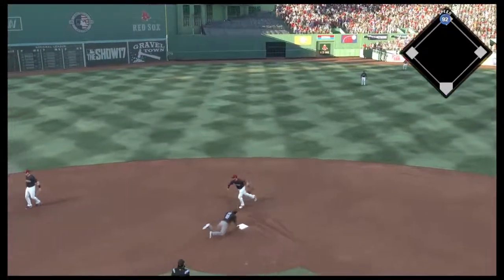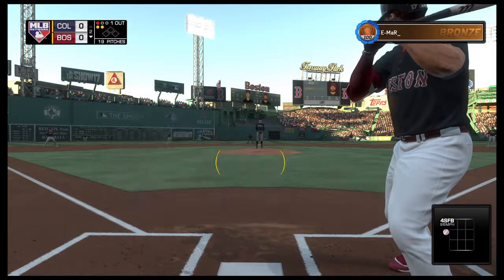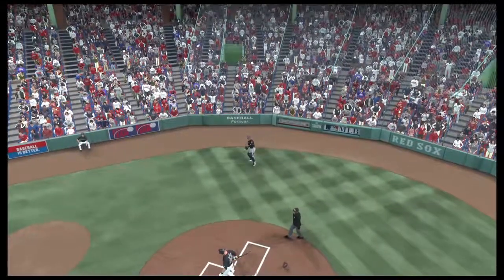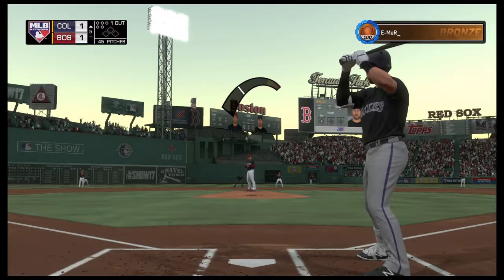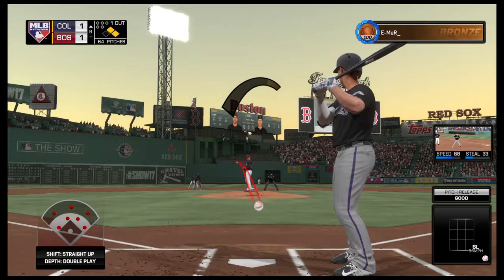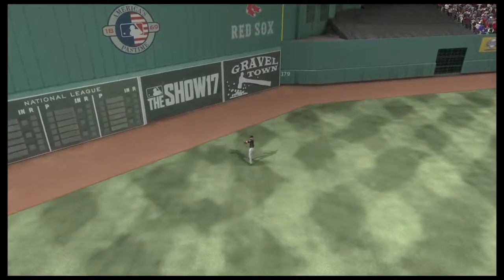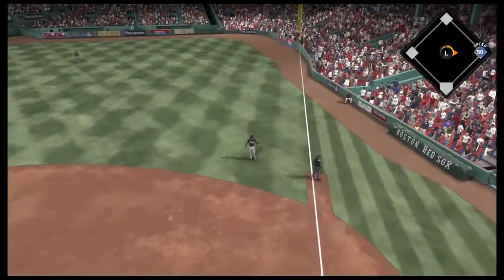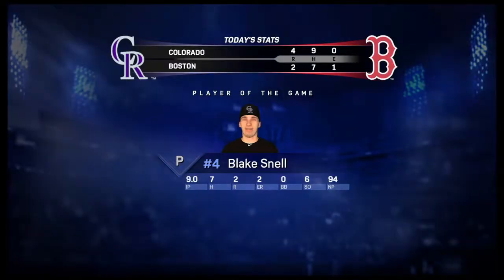E-Mar_ vs Sam Sie7e RS33